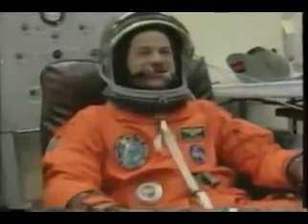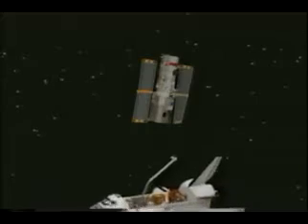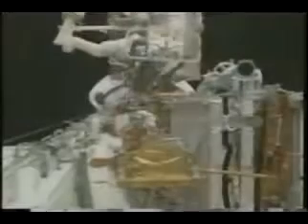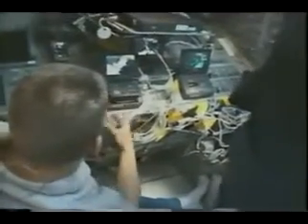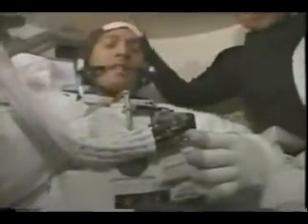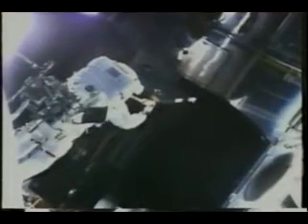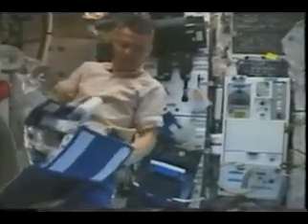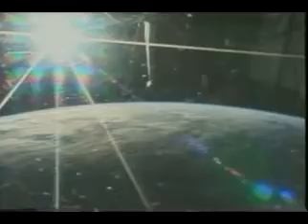STS-109, Hubble Space Telescope Servicing Mission Highlights With The Crew